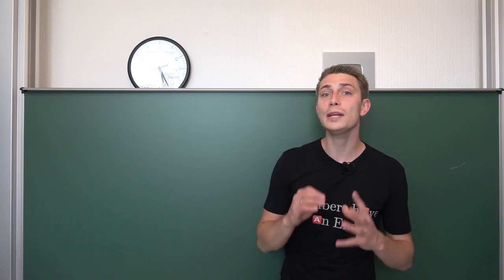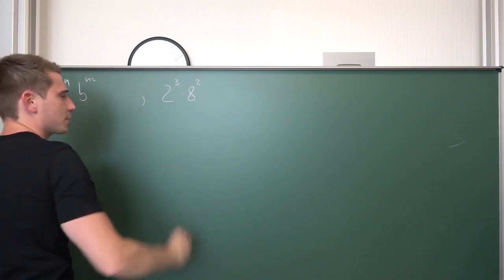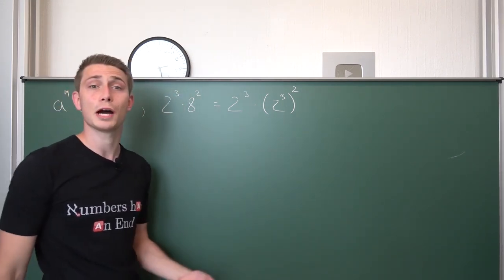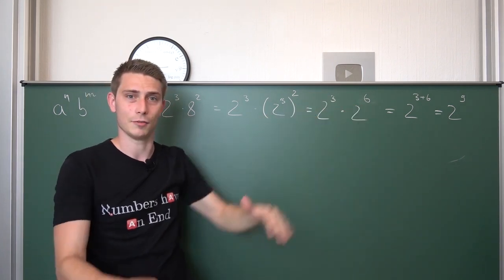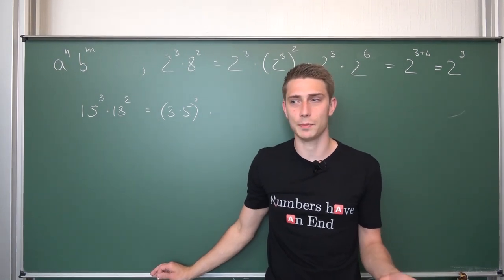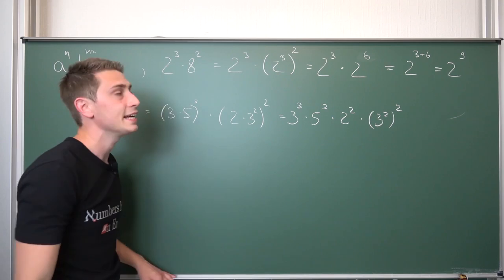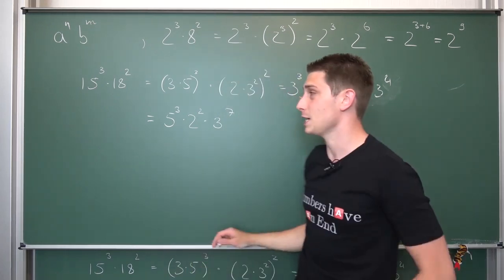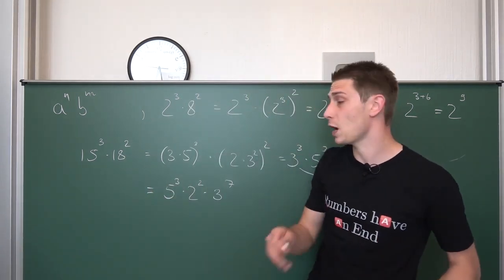Exponentiation #7 - Multiplying Different Bases and Unequal Exponents! Explained for Beginners!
Today we take a look at what happens when multiplying 2 exponentials with different bases as well as different exponents together. All of this has to do with prime factorizations and using basic exponentiation rules :) Have fun! =)